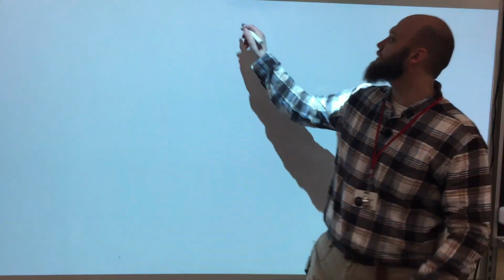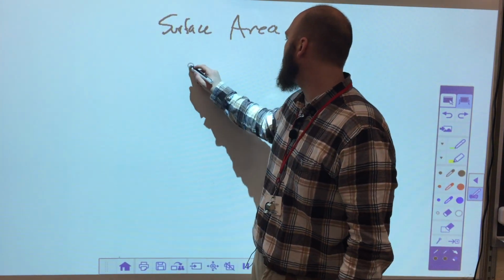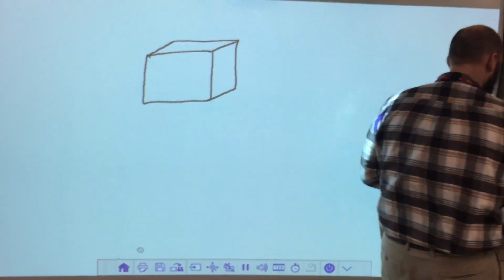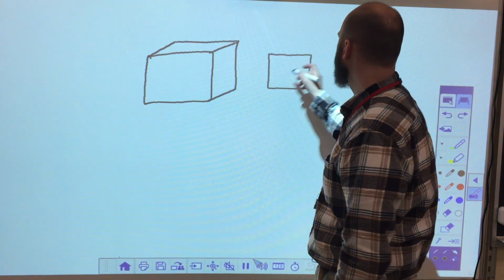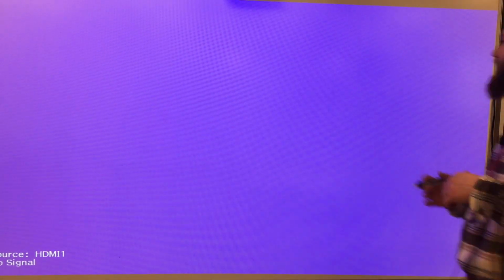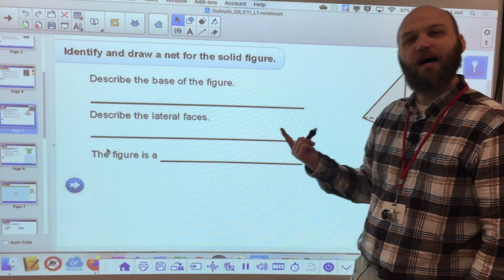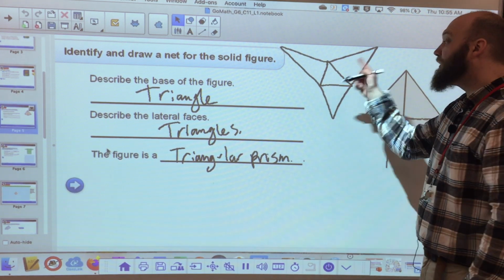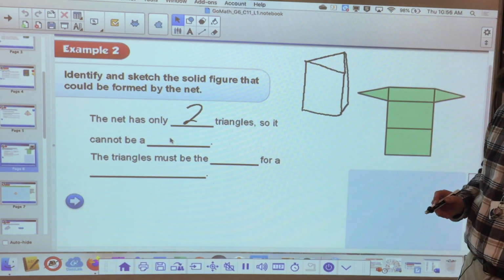Go Math Lesson 11.1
6th grade Go Math lesson 11.1 on turning 3 dimensional objects into nets.